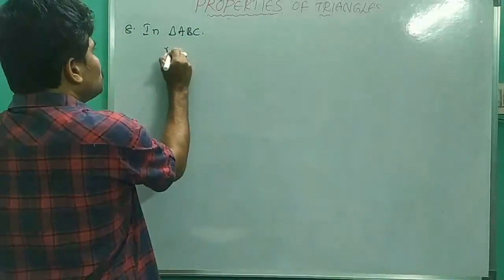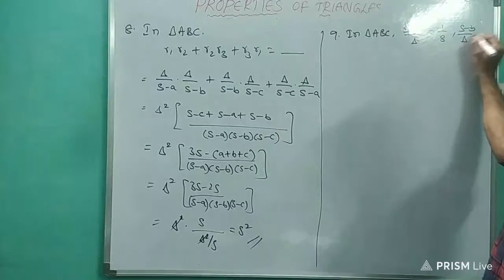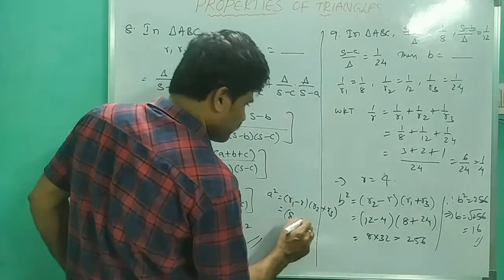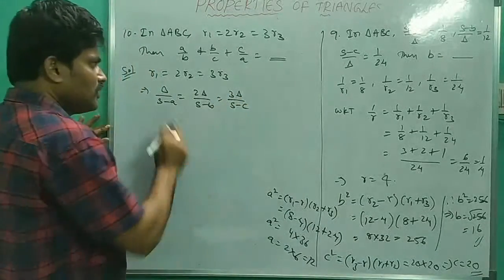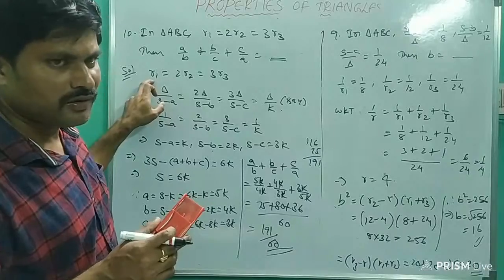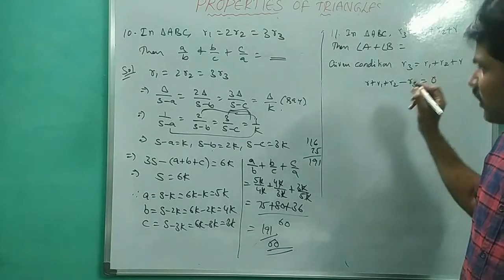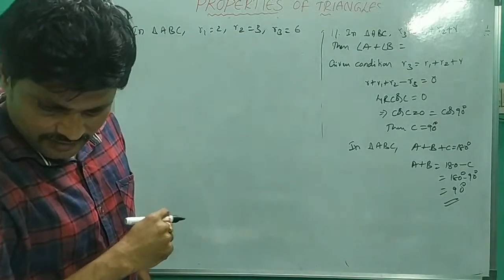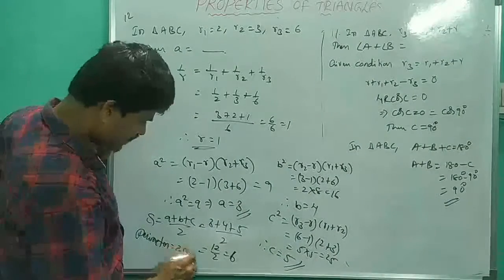Properties of Triangles JEE EAMCET ONLINE CLASS PART 10